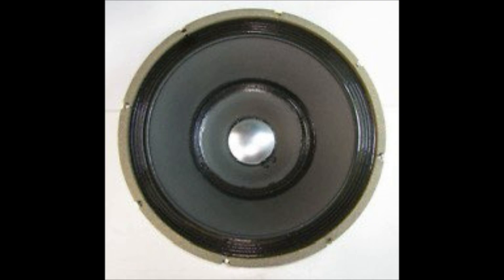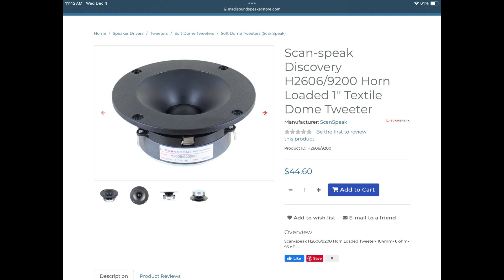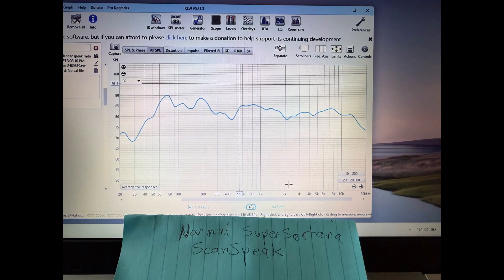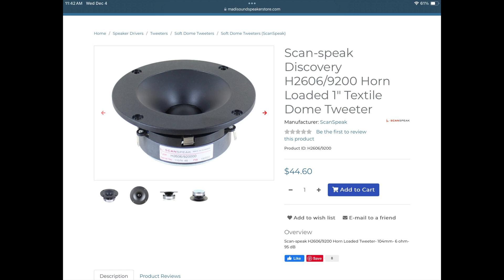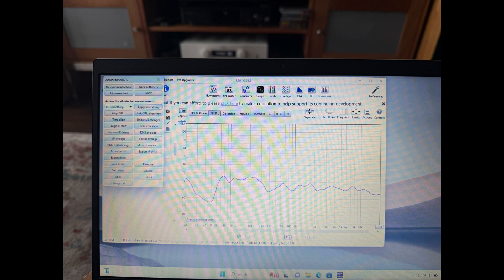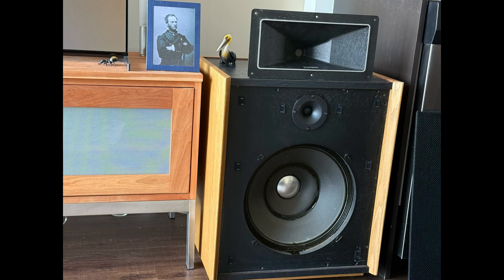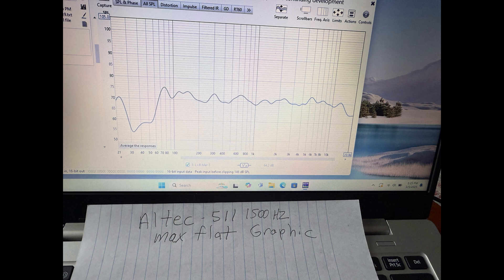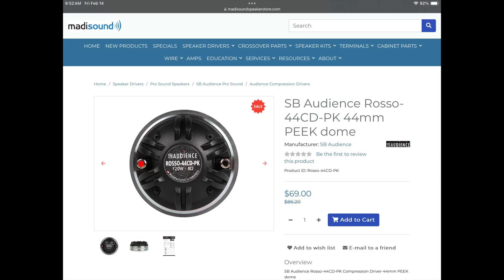Finalizing the Super Altec Santana, Chicago Horn Loudspeaker Guys confirm their recommendations.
After much experimentation using Altec, B&C, JBL, SBA and SCANSPEAK components with the Altec Santana, the Chicago Horn Loudspeaker Guys finalize their recommendations on creating the "Super" Altec Santanas. Please watch our earlier Super Santana episodes.

Tools:
WiiM Ultra Preamp Streamer
REW Measurement Suite with Parts Express's Dayton Audio UMM-6 USB microphone

Components used in the projects include:
Altec 511B Sector horns
Altec Mantaray Horns from model 14
Altec 802-8T compression drivers with Radian diaphragms
B&C ME10 1" Hyperbolic cosine horns from Parts express
Dayton Audio H6512 Horns
JBL 2425 Compression Drivers
JBL 2370A horns
SB Audience Rosso-44CD-PK 44mm PEEK Dome Drivers
Scan-speak Discovery H2606/9200 Horn Loaded Tweeters

Crossover Components:
Large Air Core Inductor. Minimum 16 AWG: 0.35 to 0.5mH
Replacement Capacitor. 7.5uF to 8uF.
Acoustic Stuffing for cabinet.

If you enjoy this video. Please become a subscriber to our channel and click the "LIKE" button.

The Chicago Horn Loudspeaker Guys are two retired regular guys who love music, stereos, and audio reproduced by horns! The purpose of our YouTube channel is to share historic and current information of Horn Loudspeaker technology with music lovers of all ages.

Our channel features interviews with owners/enthusiasts of Horn Loudspeaker Systems in the Chicagoland area as well as towns and cities from the surrounding States (Wisconsin, Michigan, Indiana, Iowa.). To understand their history, the music priorities and to glean from them knowledge on getting the best possible sound from their systems.

We also collect information from online forums and if possible, conduct experiments to validate our recommendations. We share the knowledge we gain with our viewers in an honest, straight forward and no-non sense manner (and hopefully in an entertaining way). Be forewarn, we do tend to go off topic at times.

We focus on classic designs from Altec, Electro-Voice, JBL, Klipsch, as well as more contemporary designs from Bruce Edgar, Tom Danley, Classic Audio Speakers, VOLTI Audio, G.I.P., AMPSANDSOUNDS, as well as many others. We also feature unique DIY efforts that we deemed interesting for our viewers.

We hope the information we share on our channel is useful to audio hobbyists and  encourage new comers  to embrace horn loaded loudspeakers, and ultimately include them as an integral part of the sound system(s).

Our videos include subtitles in over 35 languages. Our hope is for our viewership to expand beyond North America, to include music lovers across all continents. Ultimately, we hope to keep the flame going for horn loaded loudspeakers.

Tags: Altec Lansing Carlson JBL Klipsch Heresy Cornwall LaScala Forte Chorus RCA Electro-Voice TAD UREI Western Electric THX home theater LeCleac'h Tractrix hyperbolic Shearer exponential horns vintage stereo speakers design HiFi movie sound audio stereophile audiophile Bruce Edgar